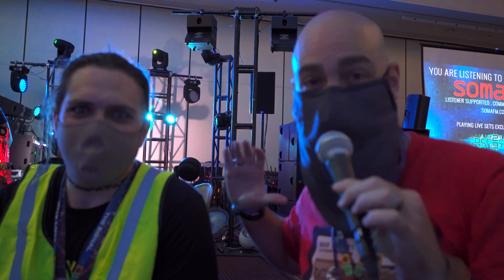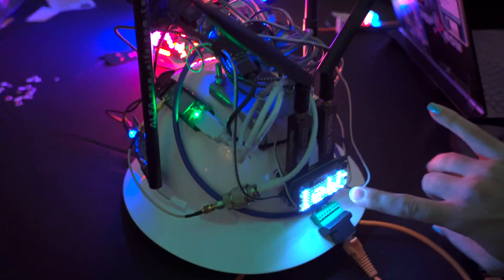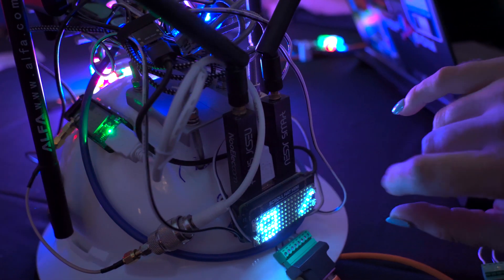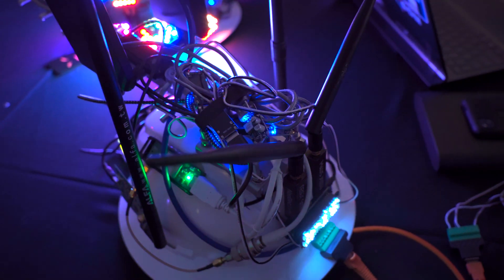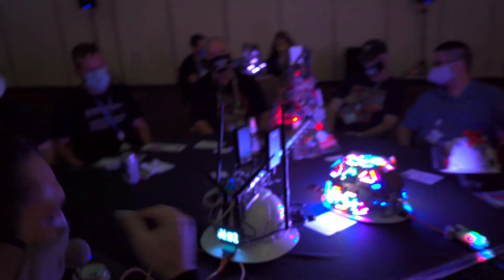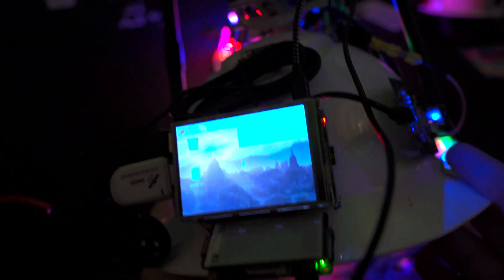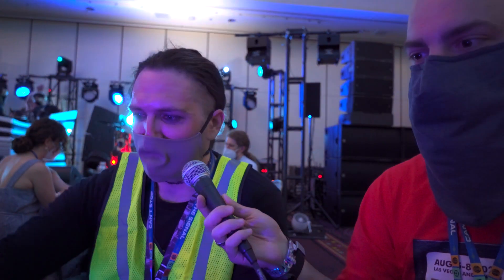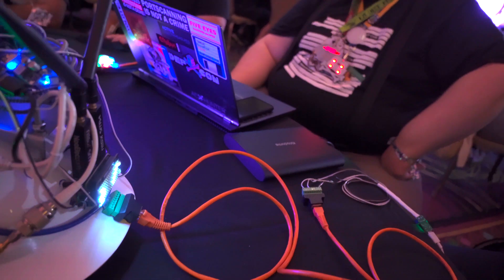My HELMET is hacking the WIRELESS spectrum | DEF CON 29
This is so cool! It is a helmet that hacks all the wireless spectrum. I got a ton of details and a great overview of the crazy wifi hacking helmet at DEFCON.